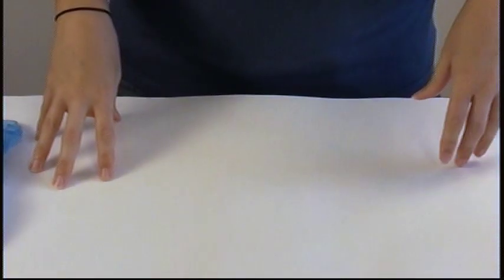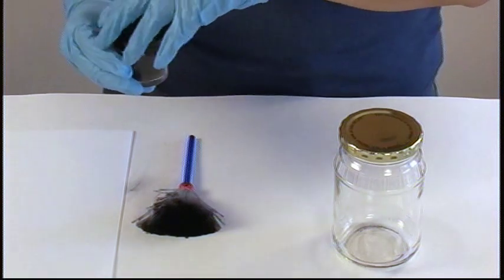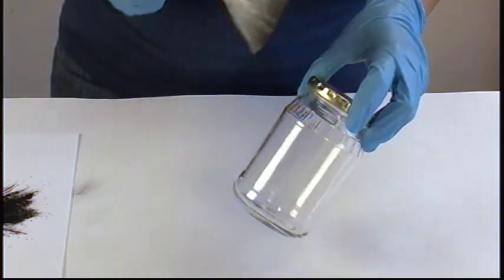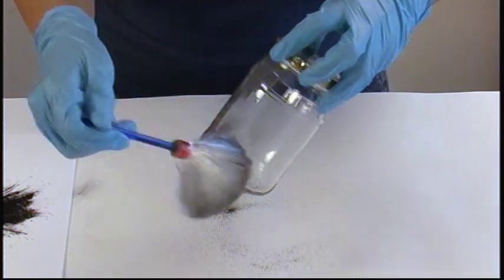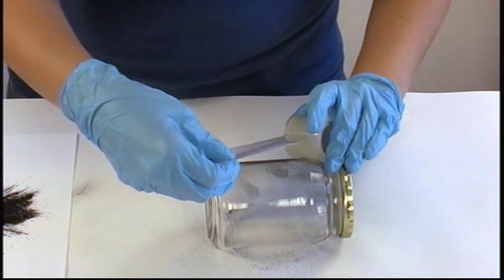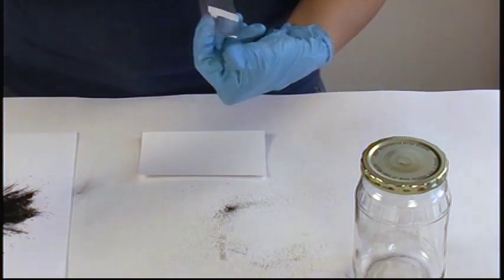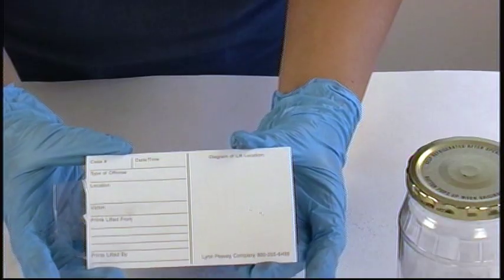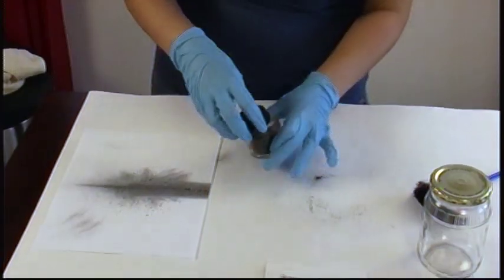Developing Latent Fingerprints with Black Powder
Learn how to develop latent fingerprints using black fingerprint powder. More information on fingerprinting and crime scene investigation techniques can be found on the Crime Scene Investigator Network